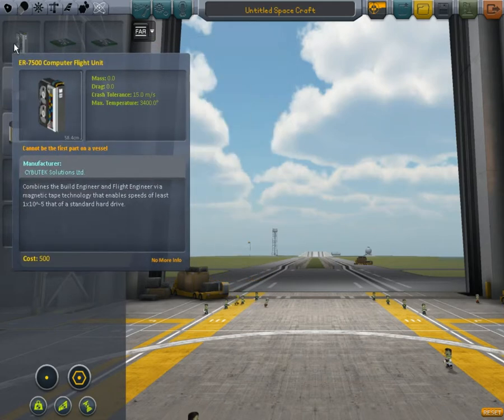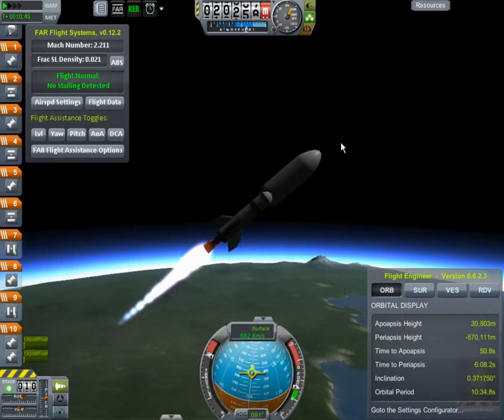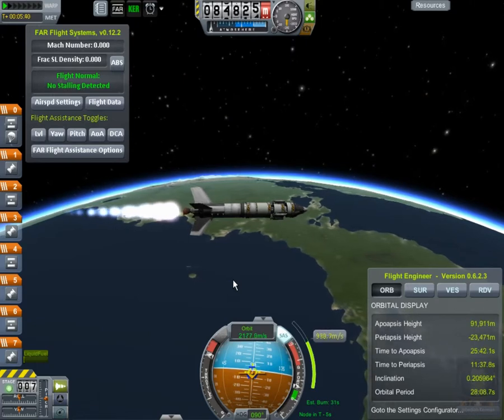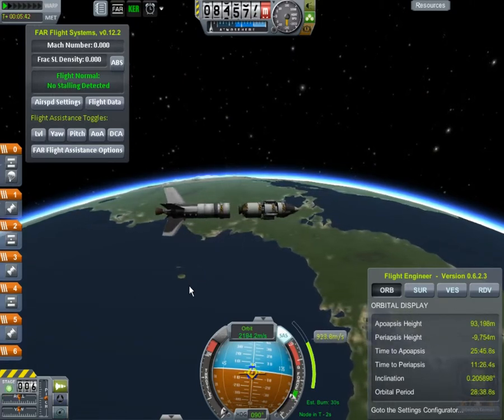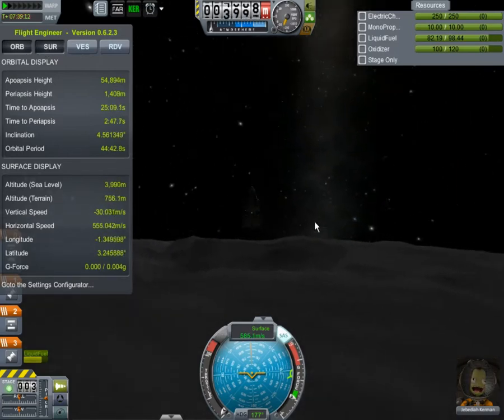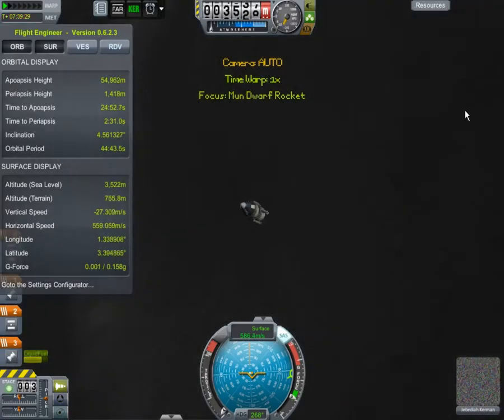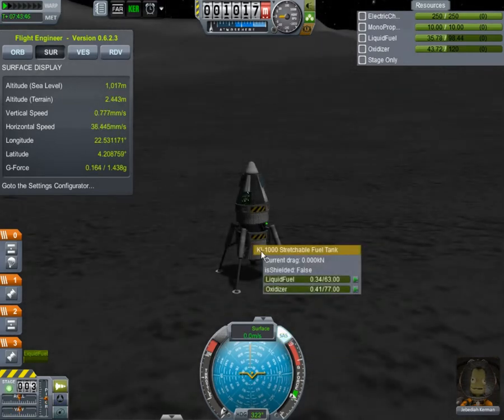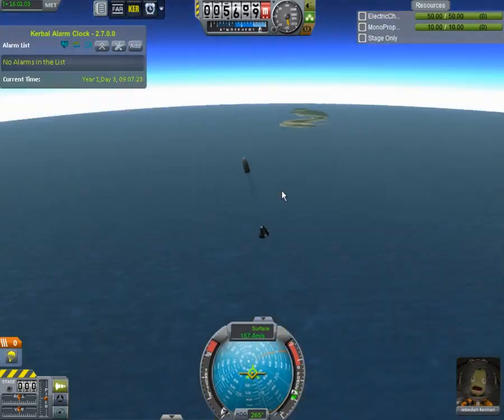25t to da Mun | Attempt at making the smallest Mun rocket possible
Me flying to the Mun, landing on it and talking about some stuff. I don't know how much smaller you could go. Maybe 1t less? If I find a smaller design, you'll be notified of it. If you can make a smaller design tell me. I use the Stretchy tanks mod. As well as the realchutes mod. And procedural fairings.

Attributions:
Game: Kerbal Space Program by Squad